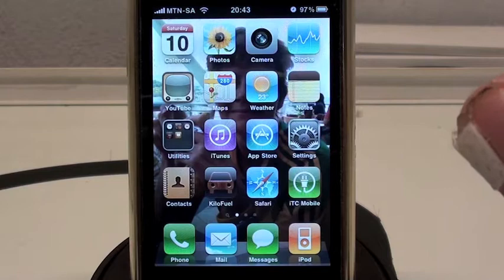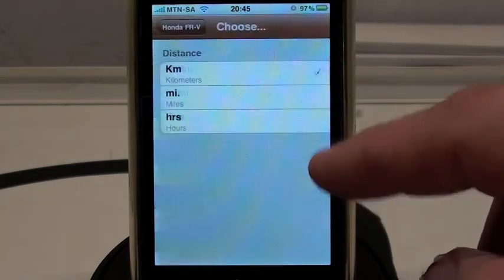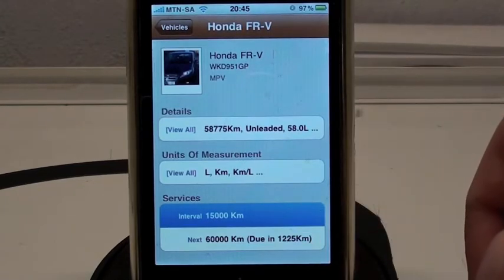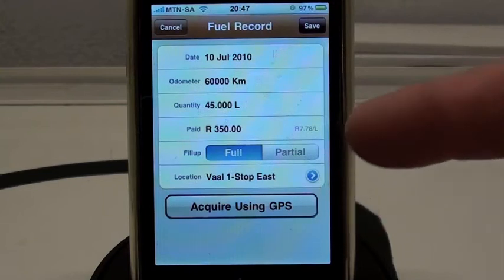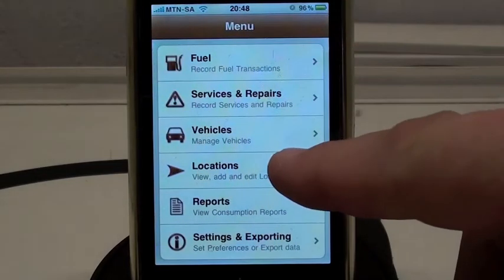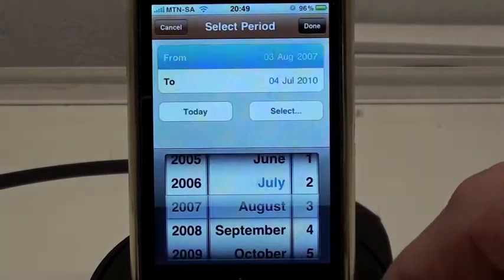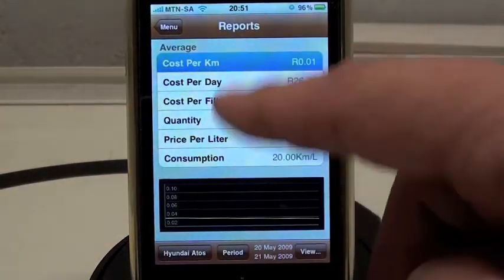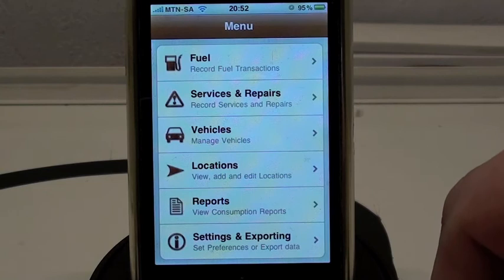KiloFuel How To.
How to use the KiloFuel iPhone app to manage your vehicle's and fuel usage